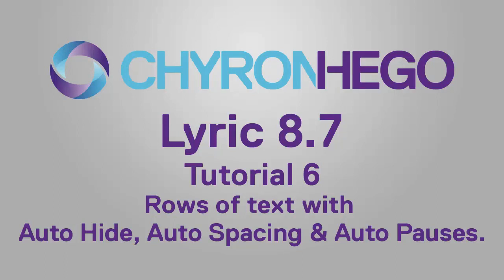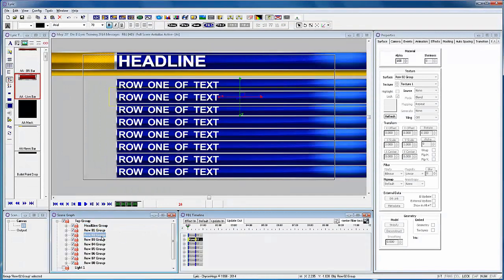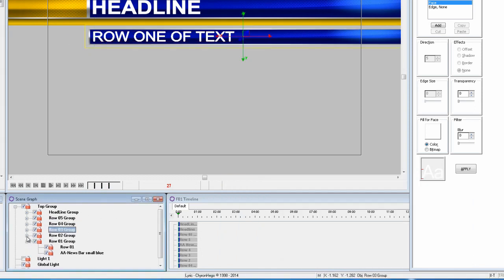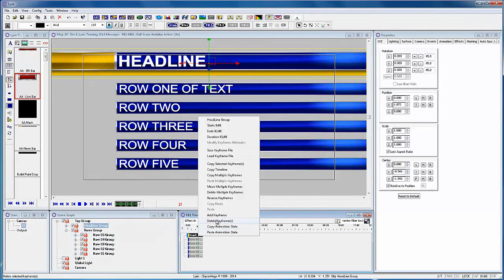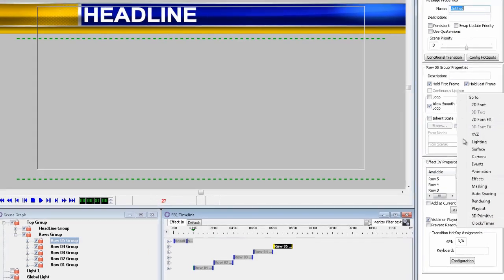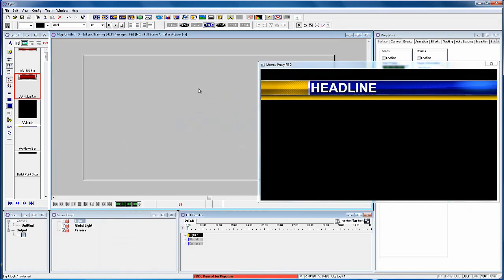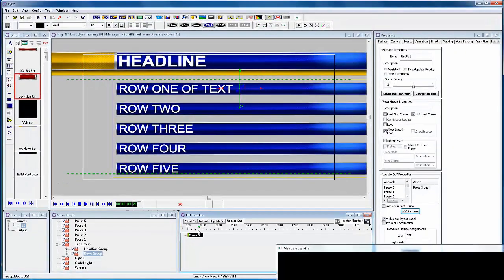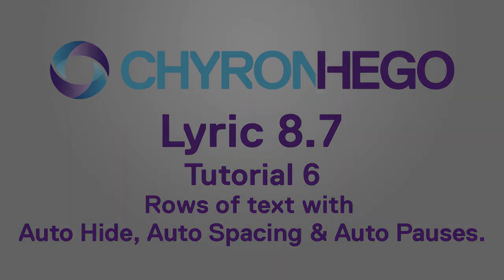LyricX - Tutorial (2014) - Auto Hide, Auto Spacing, Pause, and Size to Fit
In this tutorial, you will learn how to build auto hide, auto spacing, pause, and size to fit in LyricX!